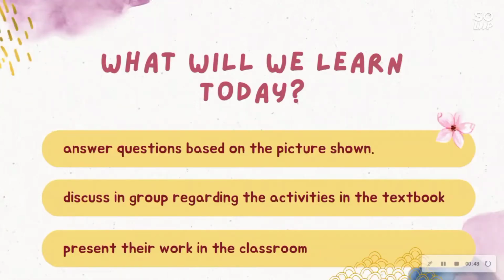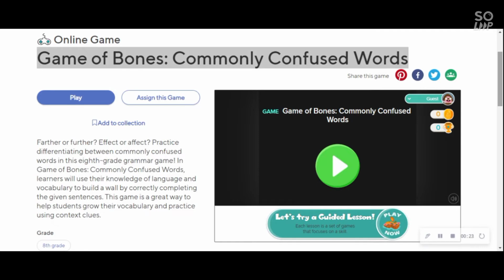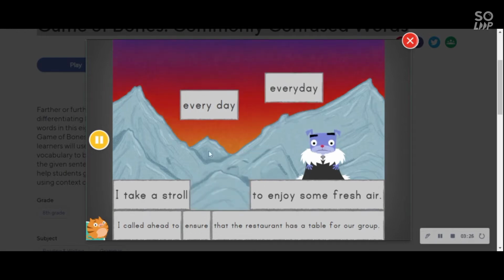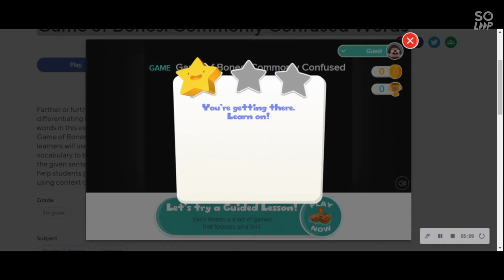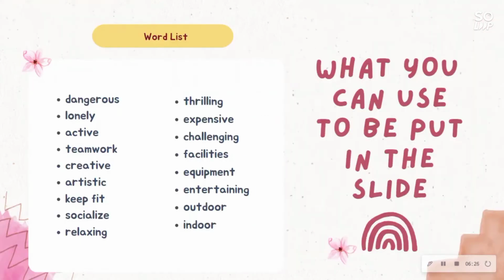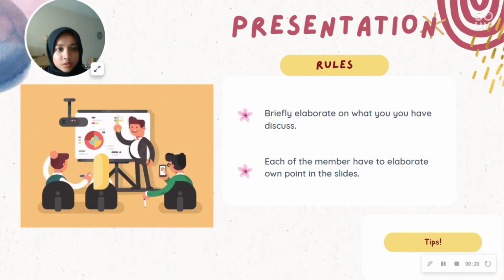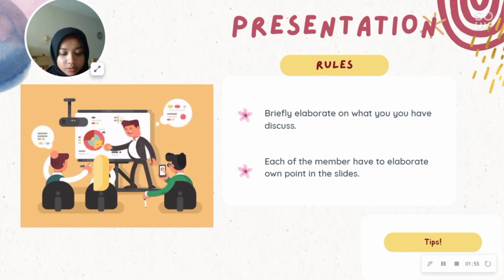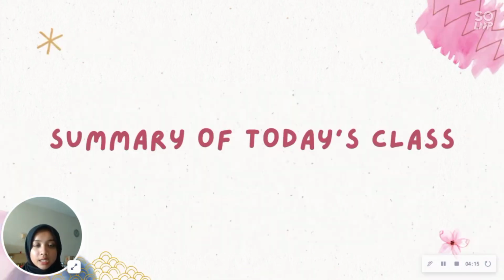[TCH41210] Full Blast Form 4 Unit 1: Let's Chat | Speaking Skills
This video will be focusing on Full Blast Form 4 Unit 1: Let's Chat. The lesson will be covering Grammar Focus. I hope you will gain something through this video.